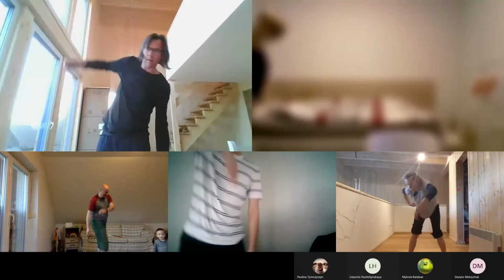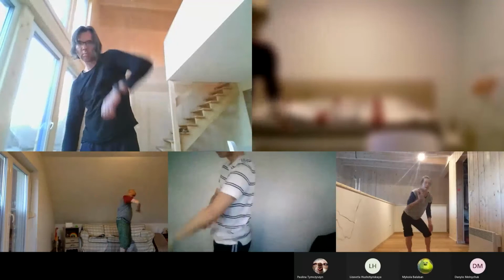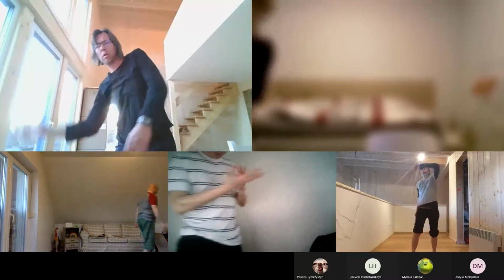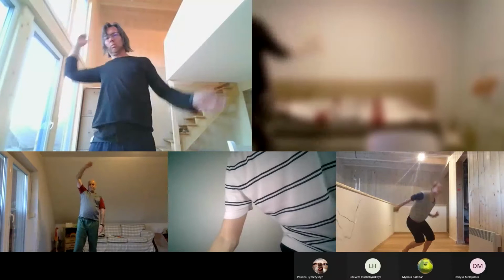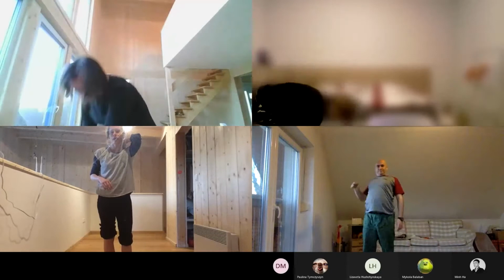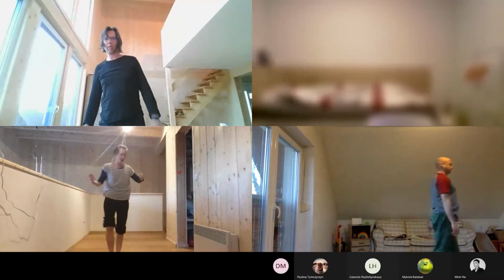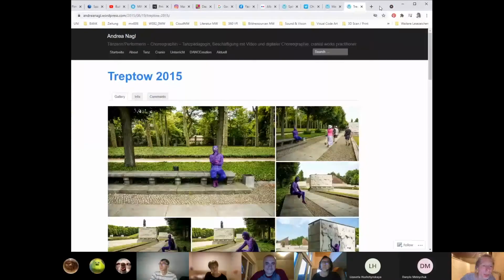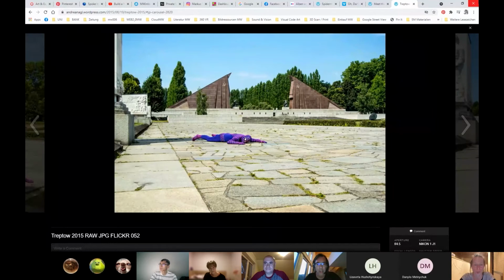Prof. Markus Wintersberger. Multimedia Performing Arts Seminar. Introduction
Future Text – Multimedia Performing Arts Seminar
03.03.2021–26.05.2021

Future Text – Multimedia Performing Arts Seminar was a series of lectures and discussions exploring new media dramaturgy and the relation between multimedia, performing arts and music. The lecturers included specialists of different fields, including prof. Markus Wintersberger (multimedia and VR, St. Pölten University of Applied Sciences, Austria), dr Jakub Karpoluk (performance studies, PJAIT NEMA, Poland), Krzysztof Popiołek (theatre director, Poland) and Rafał Ryterski (composer and sound engineer, Poland). The seminar was organized in connection with a new educational specialization as part of the PJAIT NEMA study program – Multimedia Performing Arts. The MPA program is experimental and innovative. The multiple aims of the program include setting up a long term PJATK performing arts module that would allow students to explore traditional and experimental performing arts directions within the New Media Department. We intend to provide an opportunity for cross-cultural and cross-institutional teaching and exchange within the performing arts and new media fields. We want to facilitate infrastructure for both the creative process and public showings of performance-based student works. The program also provides a platform for established artist and student interaction.